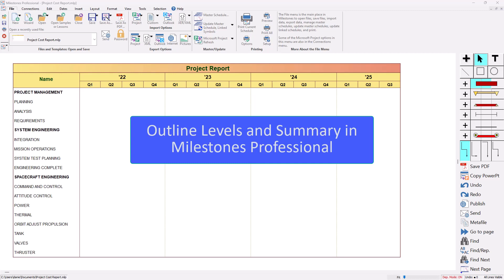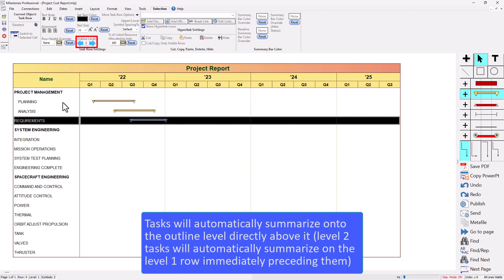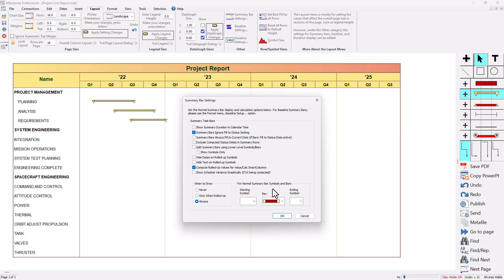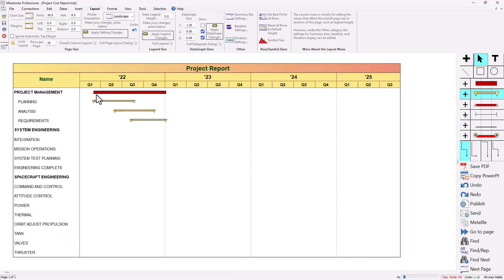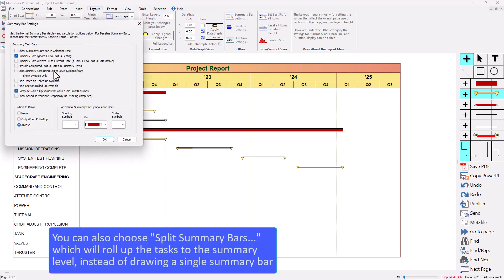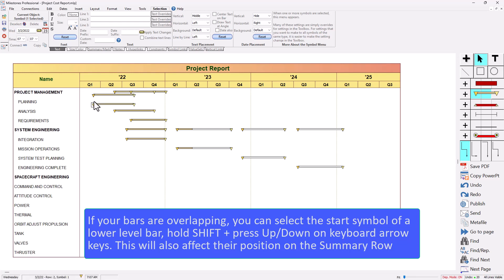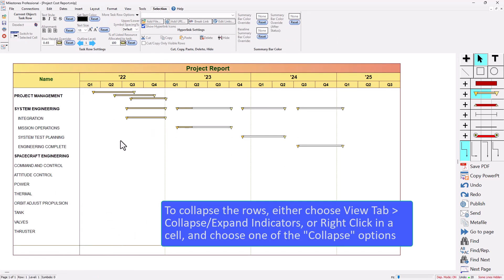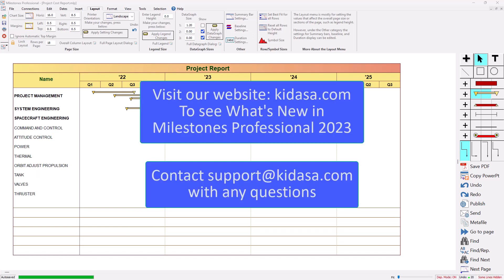Milestones Professional - Outline Levels and Summary Bars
This video shows you how to change the outline level of your tasks, and set up your summary bar.